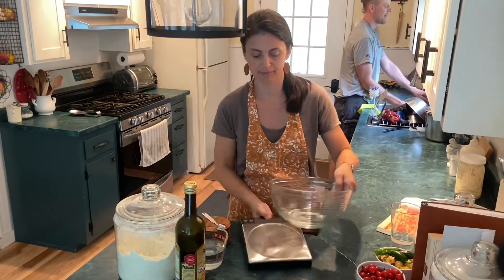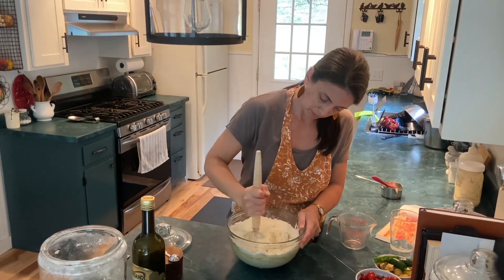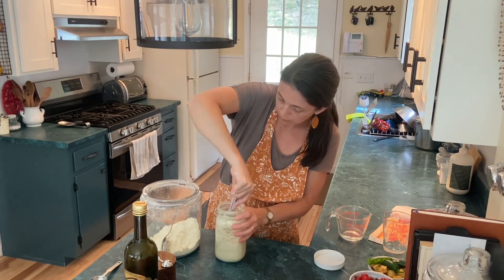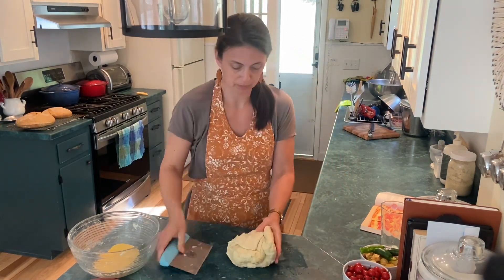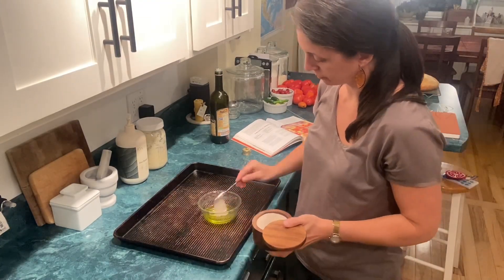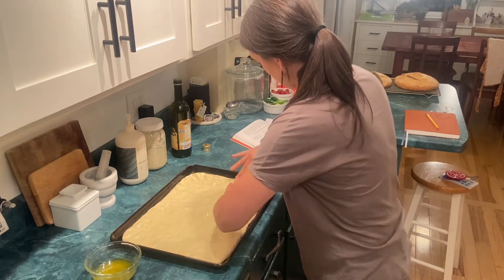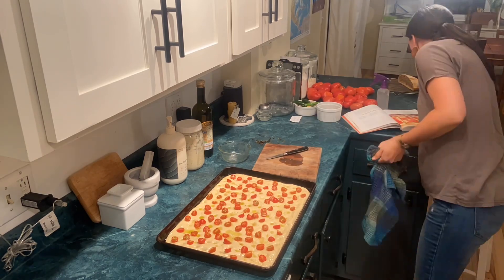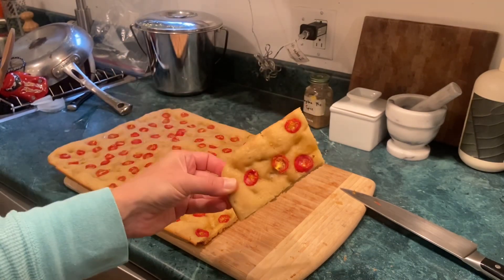Sourdough Einkorn Focaccia Genovese | perfectly salt and olive oily!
I really just needed to find a place to use an abundance of cherry tomatoes - put them on focaccia and it’s delicious!  This recipe is from this cookbook all about einkorn that I have loved using:

Einkorn: Recipes for Nature's Original Wheat: A Cookbook

This bread would be good with any kind of vegetable or herb topping.